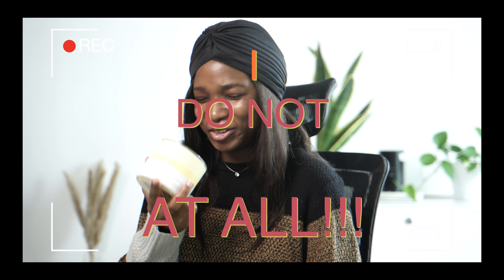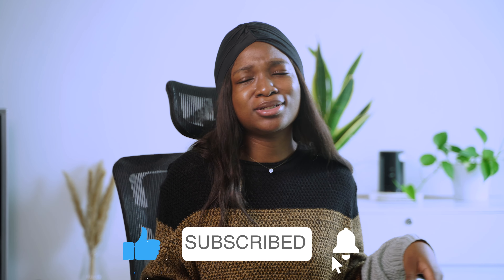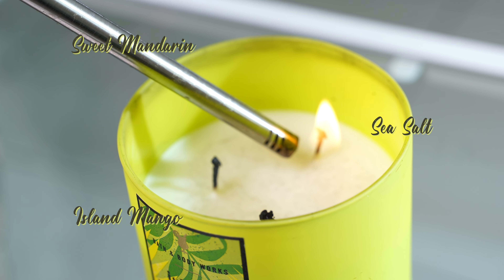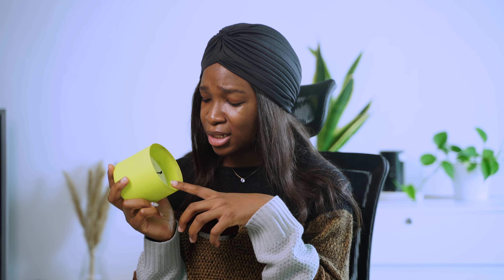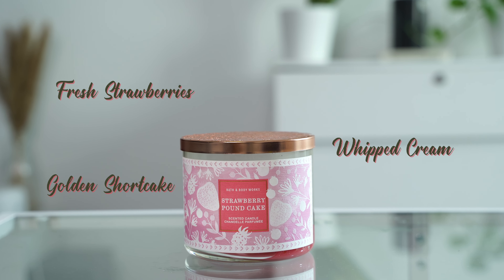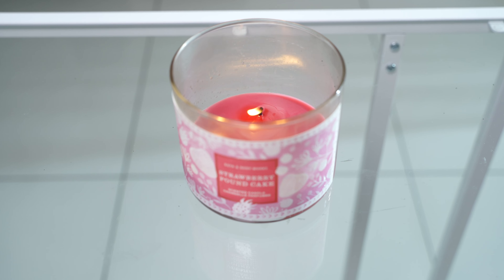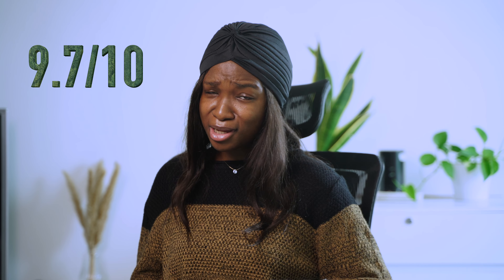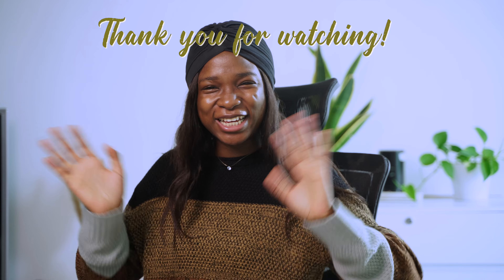RATING 6 BATH & BODY WORKS CANDLES | IBKinx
Hello Everyone,

In this video, I rate my bath and body works candles.

Share your experience with using any of these candles in the comments. Let's keep this conversation going.

With Love,

IBKinx